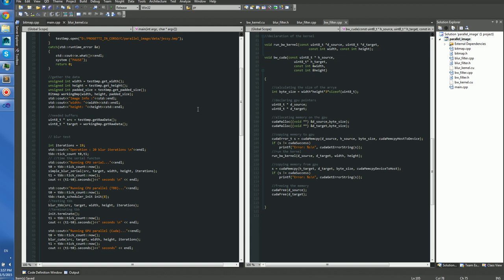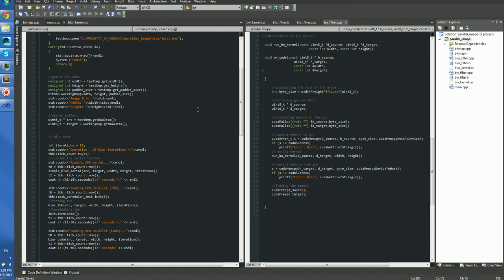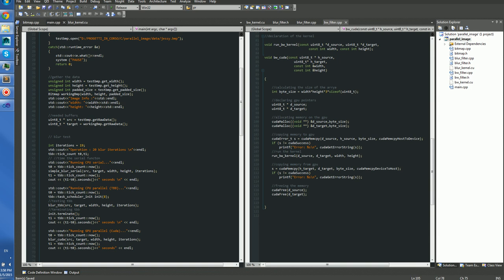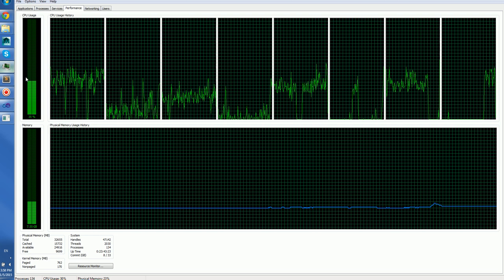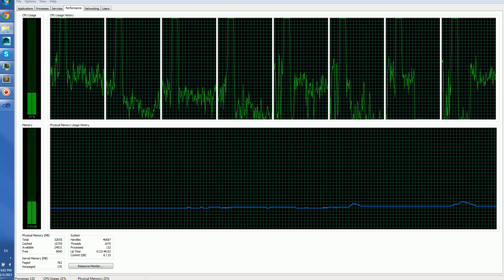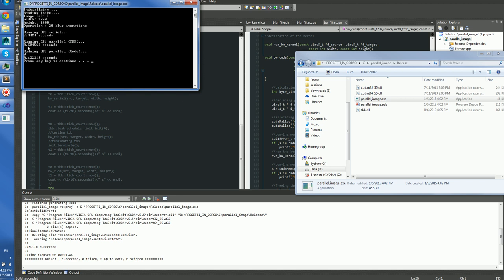Parallel Image: simple image processing program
Hello folks, here one of my study project I have been working lately, I wanted to get better at c++ and parallel execution code *both cpu with TBB and GPU with cuda),so I decided to do some image processing which is really good as exercise.
Right now the program is really basic with some black and withe and blur filter. In the future I plan to throw in qt and work on a nice UI where to drop in filters and stack them on top of each other. I also had to write a simple bitmap loader and saver because I wanted to read manually a binary file.
For more info you can check my blog post where I post a lot more data and details about the run time, stats and stuff:
Be sure to check my github repo, I will upload the code soon
If you liked the video and wants to stay up to date, click the follow button and share it around !
M.